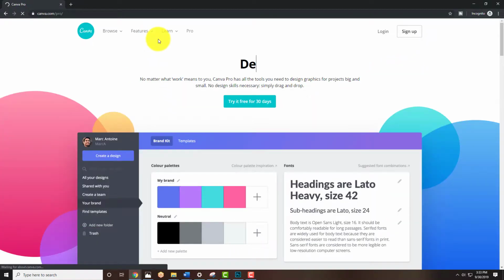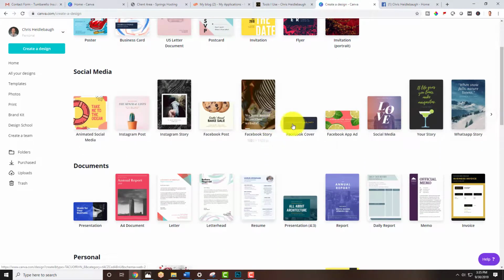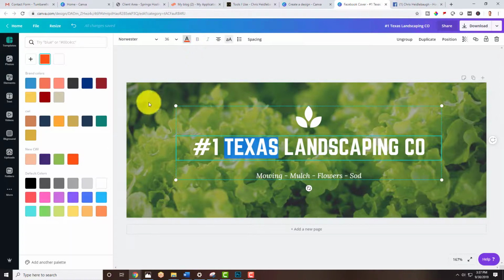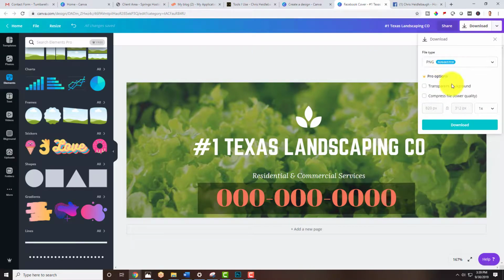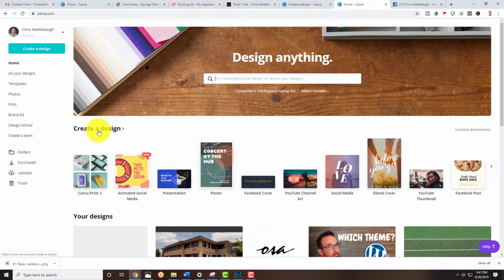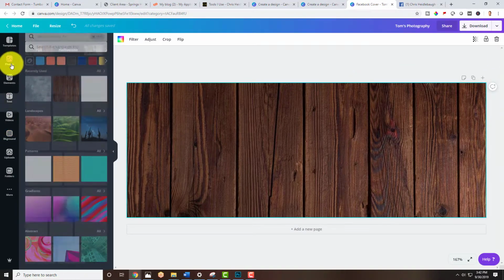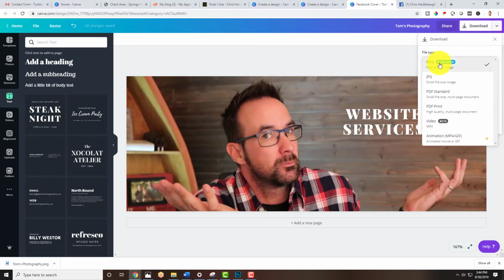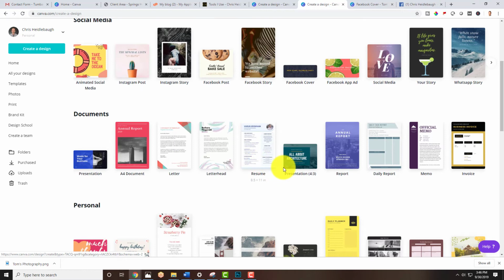How to create facebook banner / header image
𝗦𝗲𝗻𝗱 𝗠𝗲 𝗦𝘁𝘂𝗳𝗳:
Chris Heidlebaugh
Peyton, Colorado 80831

"I hope that you find success online, offline, and in your life!"